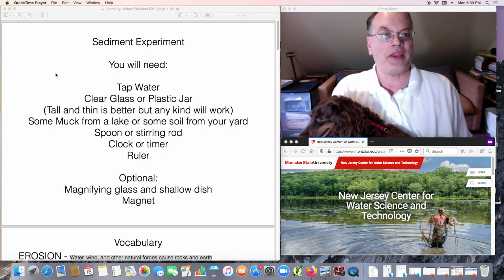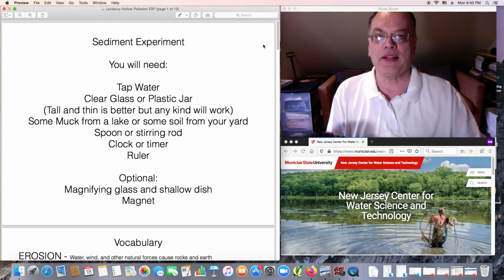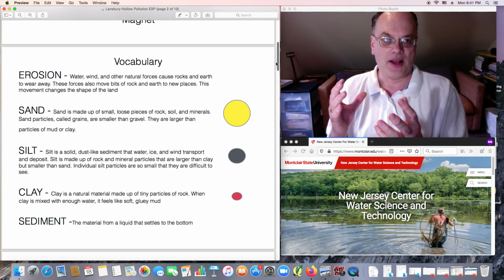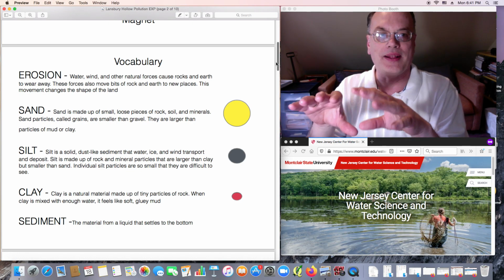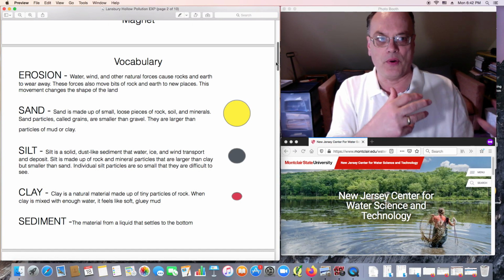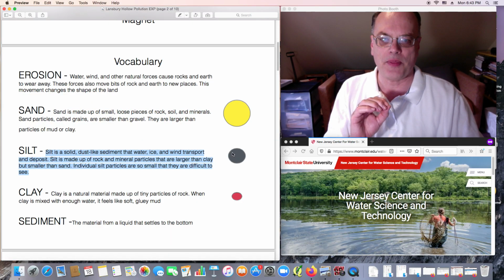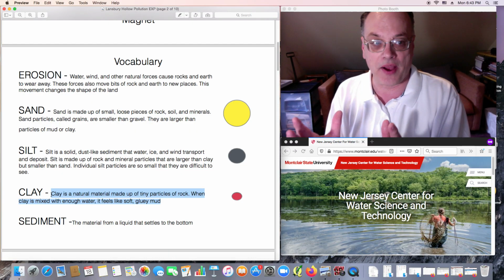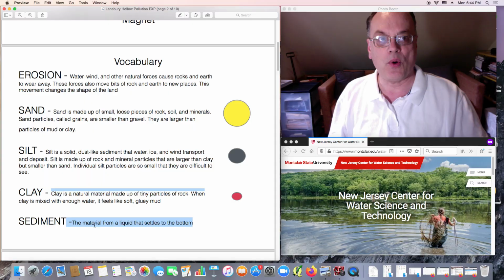Lounsberry Hollow Montclair State 5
Sediment pollution and a description of a science experiment about habitats